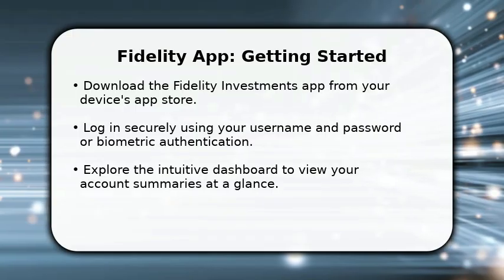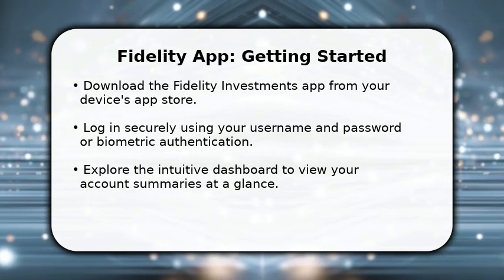How to Use Fidelity Investments App - Step By Step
▸ (s) In this video, we will walk you through the step-by-step process of using the Fidelity Investments app. From downloading and installing the app to setting up your account and making trades, we cover it all. Whether you're a seasoned investor or just starting out, this video is perfect for anyone looking to get started with investing through Fidelity.